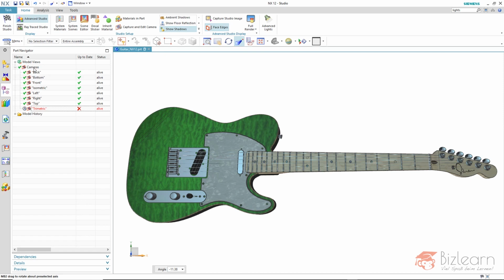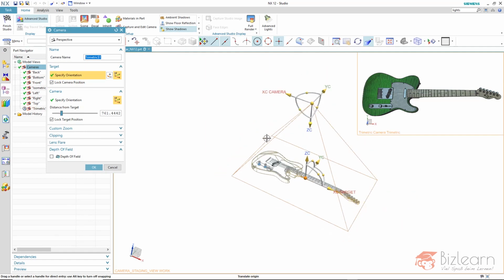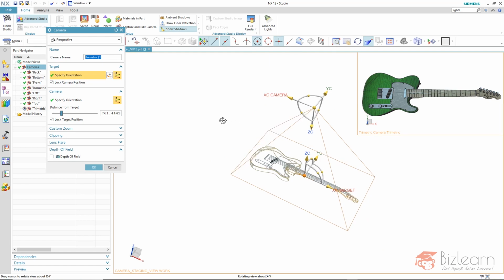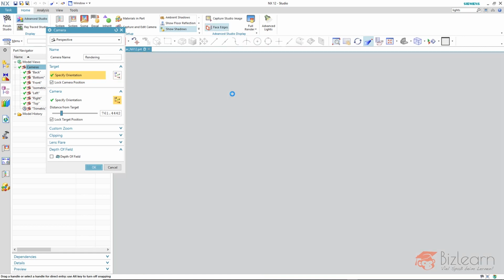NX12 Rendering - the complete training EN #16 Camera Definition 1/3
The video shows an excerpt from the online training NX12 rendering with Iray +.

Benefits:
- all training parts for download
- additional content
- free documentation
- access to all 23 videos and additional lessons

Video Content:

The camera tool can be used to define a camera position relative to the displayed object. The advantage of using the camera is that settings can be stored and reused.

Cameras are stored within the Part Navigator and can be created or edited therefrom.

As a blended learning specialist we realize blended learning solutions for your company irrespective of the topic.